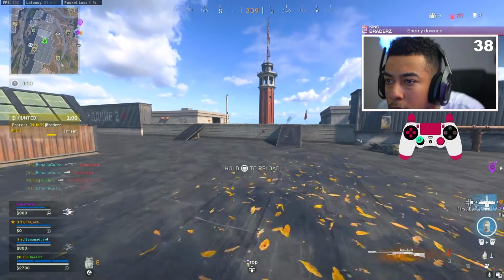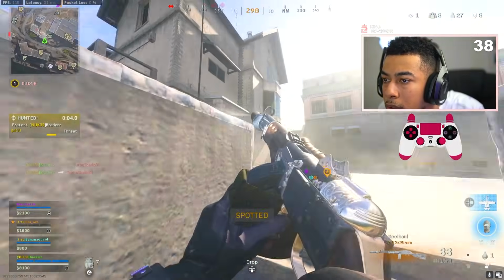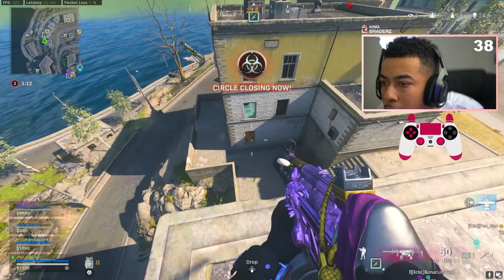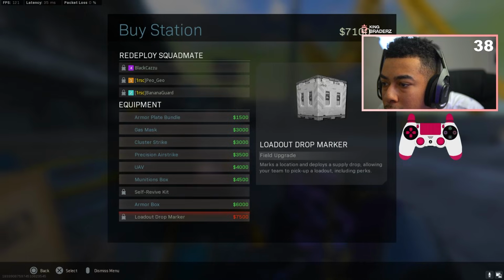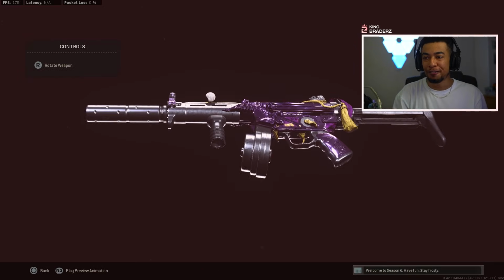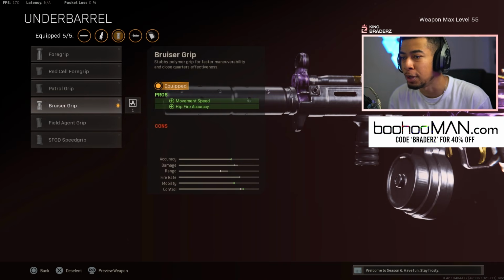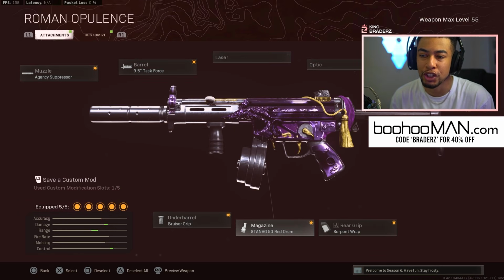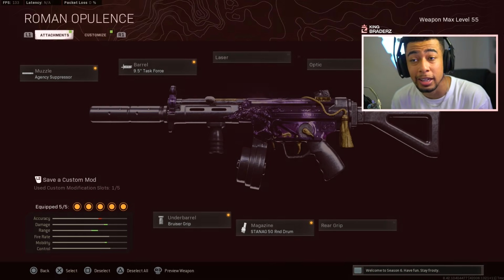the BEST MP5 CLASS on REBIRTH ISLAND! ⚡ (Warzone Season 6)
the BEST MP5 CLASS on REBIRTH ISLAND!

My Other Warzone Videos!